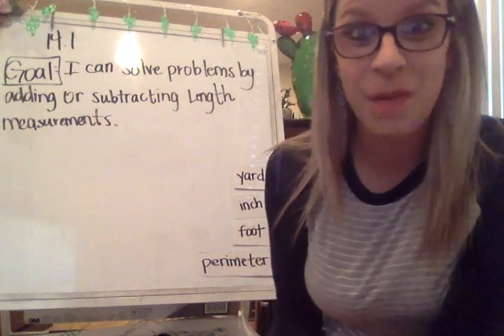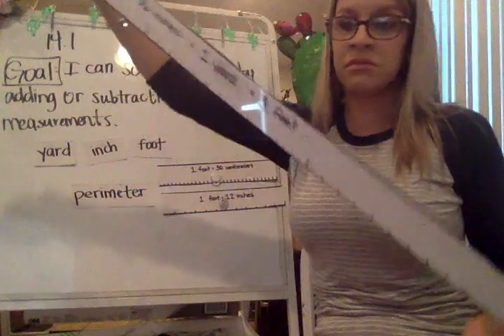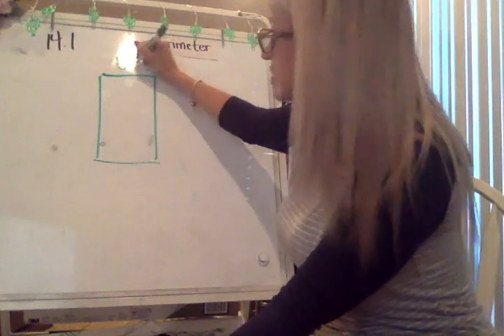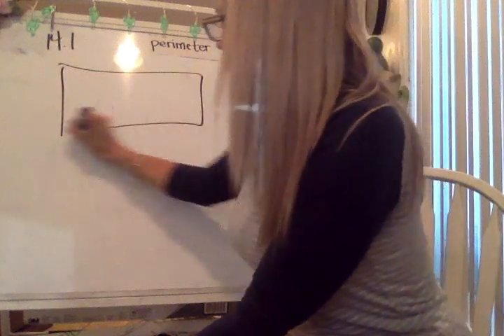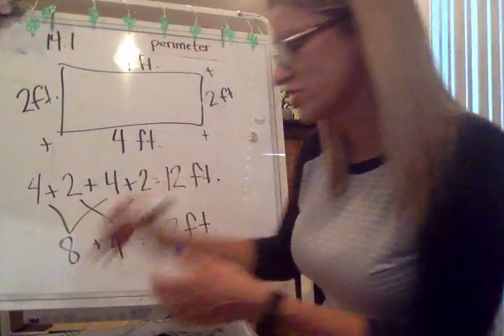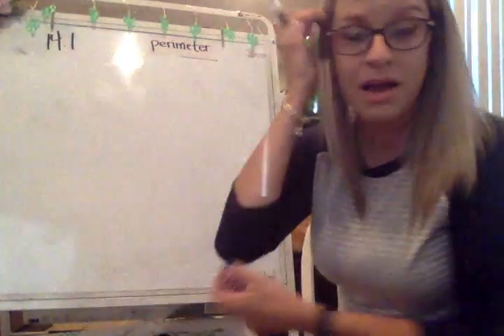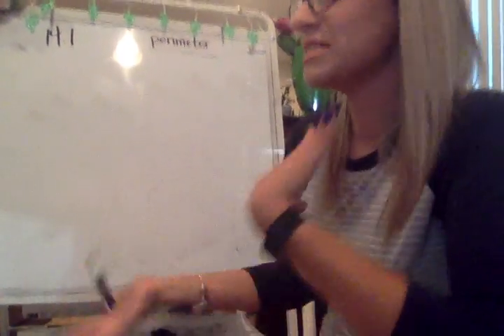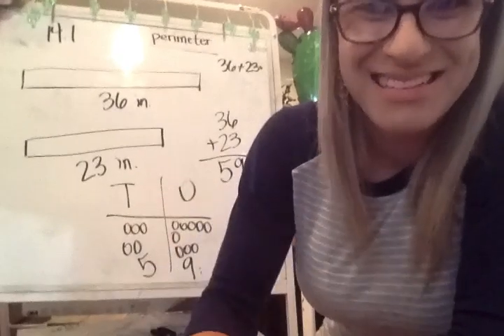EnVision Math Gr 2 Lesson 14.1 Add & subtract length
EnVision Math Grade 2 Lesson 14.1 Add & subtract length

Goal: I can add and subtract length measurements.

centimeters, yards, inches, foot, feet, distance around an object, perimeter